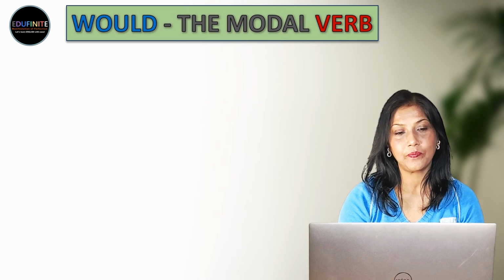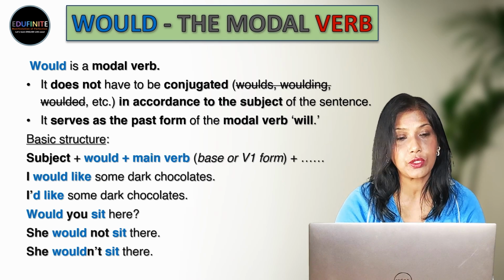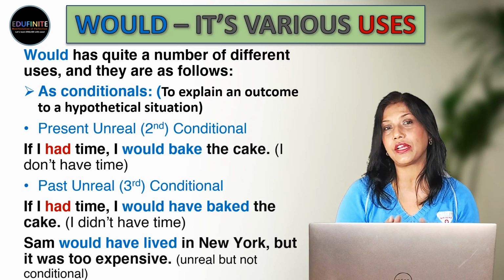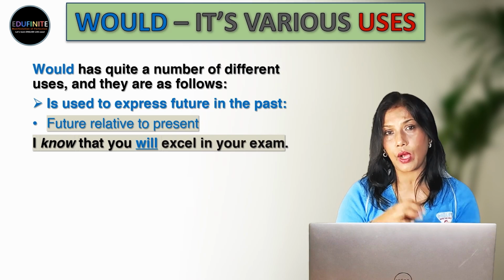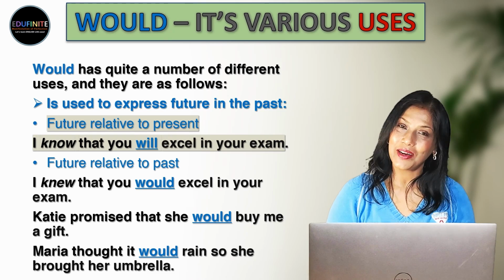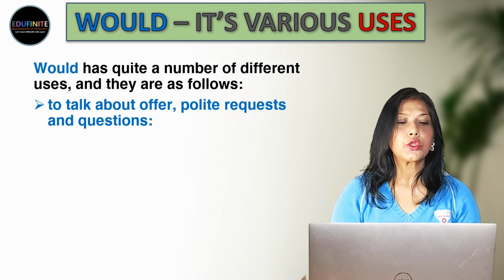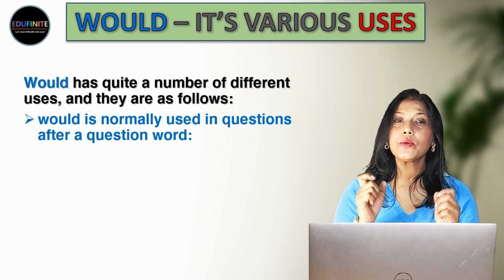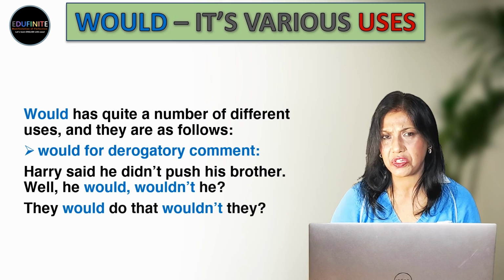WOULD | MODAL AUXILIARY VERB |Its Correct Usage with Examples | English Grammar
This video is all about the Modal auxiliary verb ‘WOULD.’ You will learn about:
• The structure of affirmative, negative, and Interrogative sentences using “WOULD,”
• WHEN & HOW to use WOULD with the help of examples.
It will help you to clear your doubts on the topic and improve your English writing and speaking skills.
If you have any queries, you can ask me in the comment section.
PHOTO:
Mitchell Luo on Unsplash